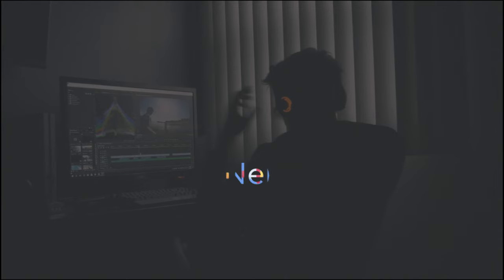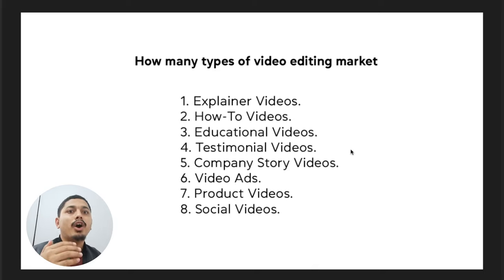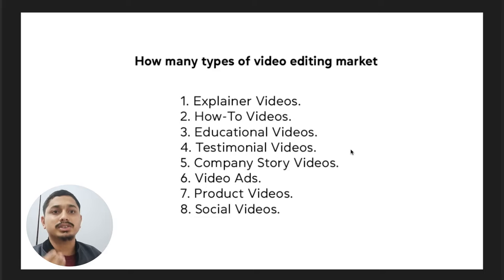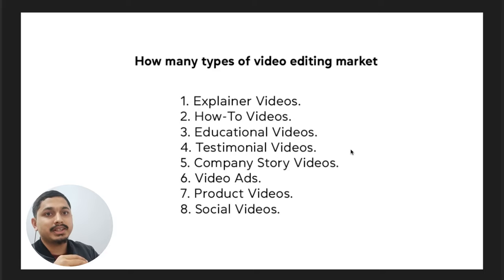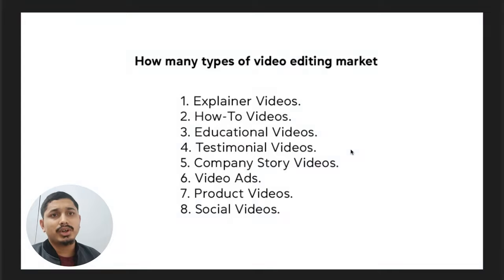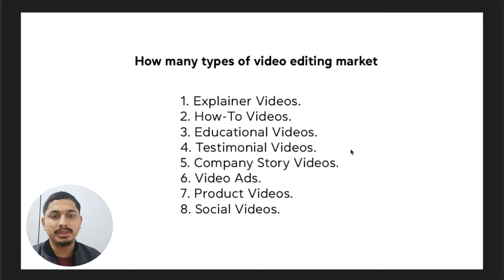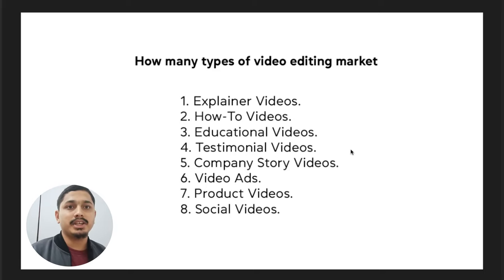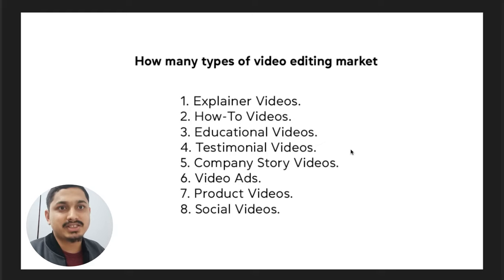How many Video Types in Market 🤯 || Video Editing Basic in Nepali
Video Types in Market Video Editing Basic in Nepali
Video editing basic class tutorial here in this video you learn how many types video are on market
so before video editing, you should know about the video which run everywhere like reels, tutorials, song videos, etc.
In this video only tells the type of video and also explains what was that and how we create videos and edit that for upload, running, or marketing everywhere

here in this channel, you will learn all about multi-miea where we teach you all about graphics, motion, video editing lot of more with creative ideas and software as well. nafcreative graphics design in Nepali, graphics design tutorial Nepali ma, Nepali graphics design, creative design Nepali, graphics design courses. nafcreative graphics design in Nepali, graphics design tutorial Nepali ma, Nepali graphics design, creative design Nepali, graphics design courses. nafcreative graphics design in Nepali, graphics design tutorial Nepali ma, Nepali graphics design, creative design Nepali, graphics design courses.